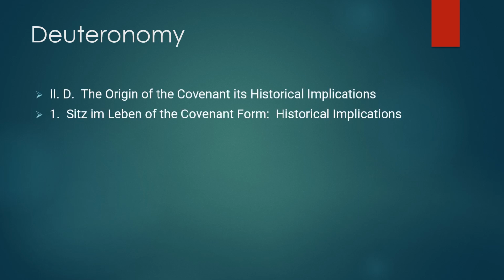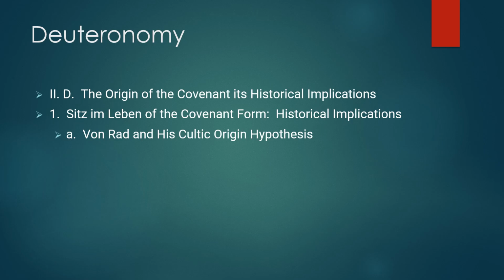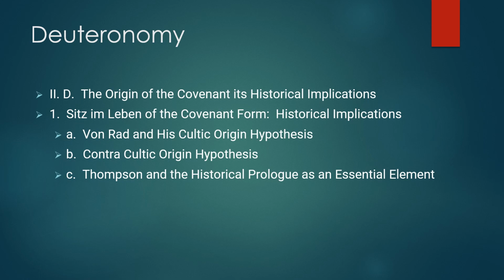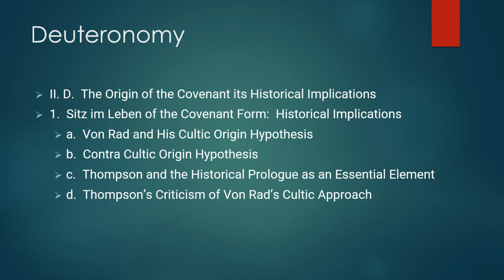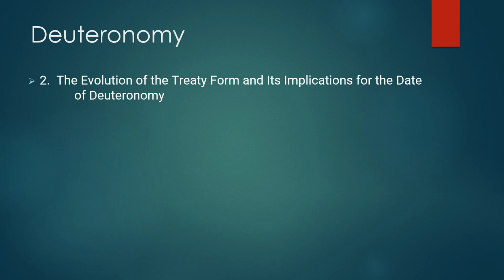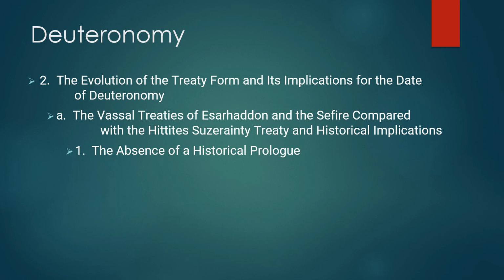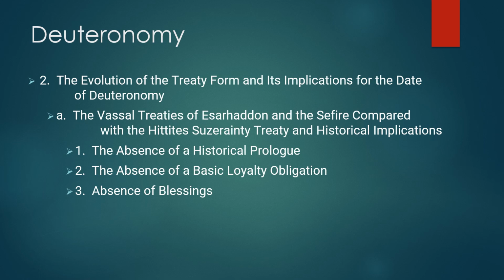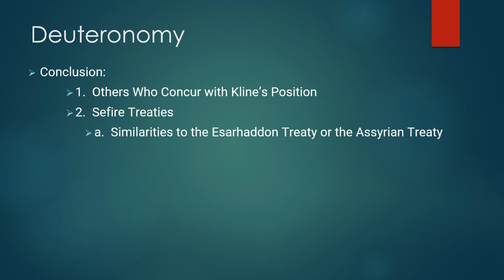Dr. Robert Vannoy, Deuteronomy, Lecture 6, Session 7, Historical Implications of Treaty Form, Sitz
Dr. J. Robert Vannoy earned his B. A. at Shelton College, M. Div. and S.T.M. from Faith Theological Seminary, and his Th. D. from the Free University of Amsterdam. He taught the Old Testament for decades at Biblical Theological Seminary and has recently published a major commentary on 1 and 2 Samuel (Tyndale House) as well as "Covenant renewal at Gilgal: A study of I Samuel 11:14-12:25" (Wipf & Stock).  These audio lectures were taped many years ago but then transcribed recently at Gordon College by one of Dr. Vannoy's students, Ted Hildebrandt's OT Lit. class. They were then renarrated by Dr. Perry Phillips, also one of Dr. Vannoy's students, and the video was constructed off that renarrated audio. The audio, full text in English, Spanish, Russian, Chinese, and others, and the PowerPoints are freely available There are also AI-generated Short Summaries, Study Guides, FAQs, and a 12-20 minute dialogic audio Podcast summary over the presentation there as well.